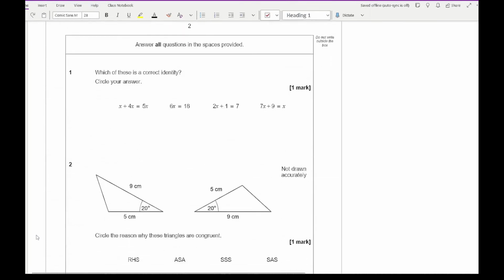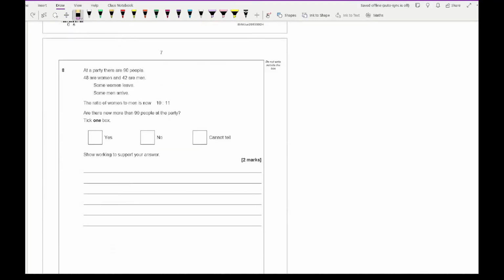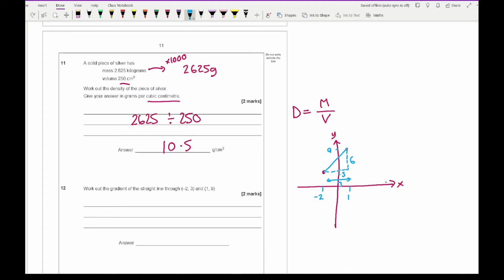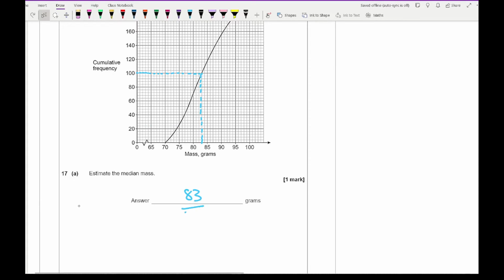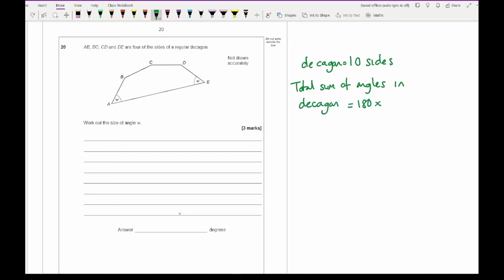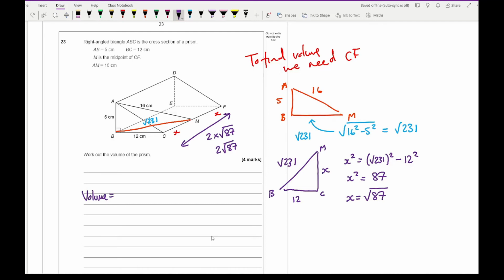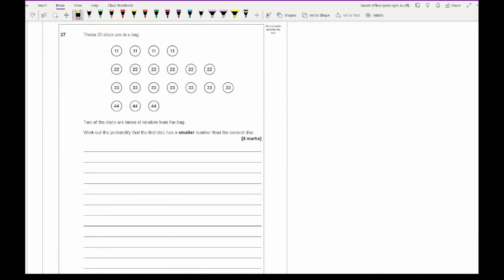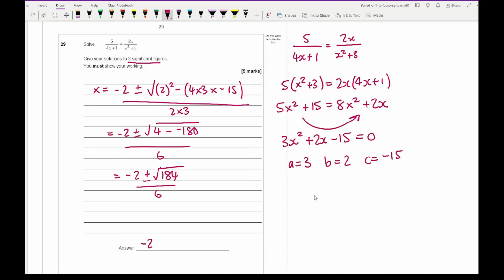AQA GCSE Maths June/November 2020 Higher Paper 2 (Calculator) Walkthrough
Corrections

Q4 answer is a2 (a squared) misread question thinking it said the smallest number.

Q12 Gradient between two points should’ve been written as y2-y1/x2-x1 not y1-y2/x2-x1

Answer is correct though
(Thanks Peter townley for spotting)

1 Identity
2 Congruence
3 Standard form
4 Substitution
5 (a) Draw time series graph
5 (b) Interpret time series graph
6 Highest common factor
7 (a) Graphical solution of equation
7 (b) Turning point
8 Ratio argument
9 (a) Surface area and volume of cuboid
9 (b) Assumption
10 Mean and percentage
11 Density
12 Gradient
13 Area of trapezium
14 Repeated proportional change
15 Change of subject
16 Product rule for counting
17 (a) Median from cumulative frequency graph
17 (b) Using cumulative frequency graph
18 Right-angled triangle trigonometry
19 Algebraic fraction
20 Polygon
21 (a) Reciprocal graph
21 (b) Critically evaluate exponential graph
22 Trigonometric graph
23 3D Pythagoras and volume
24 (a) Combined transformation
24 (b) Invariance
25 Factorise
26 Bounds problem
27 Probability
28 Speed-time graph
29 Quadratic equation

9 = 65
8 = 53
7 = 42
6 = 32
5 = 22
4 = 12
3 = 7